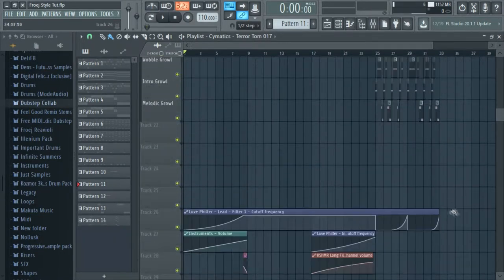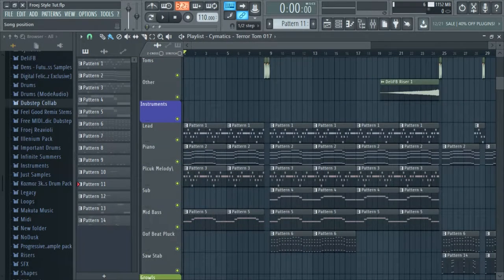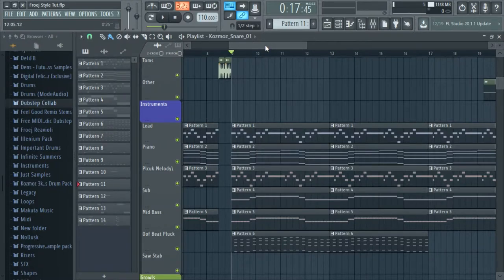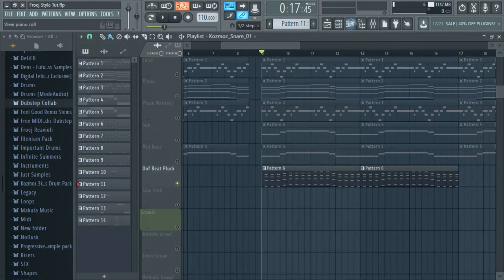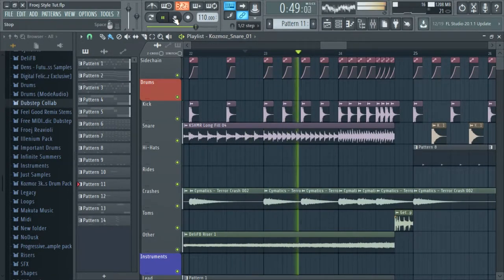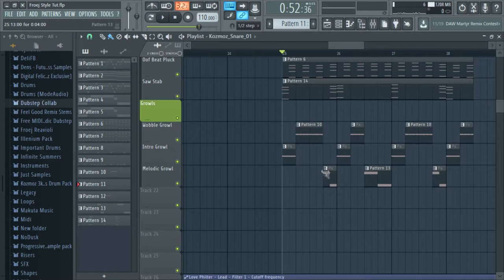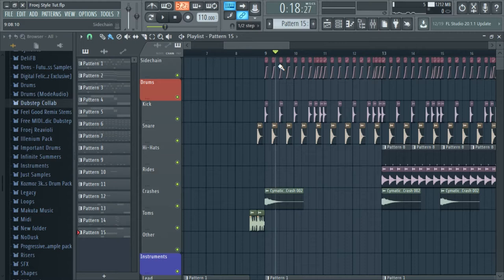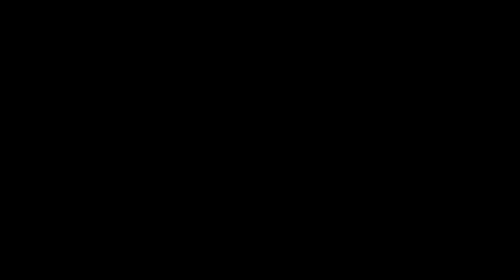How To Make Glitch Hope Like Froej - FL Studio 12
Of course his drop will be much better

Who goes this far into the description what are you doing?